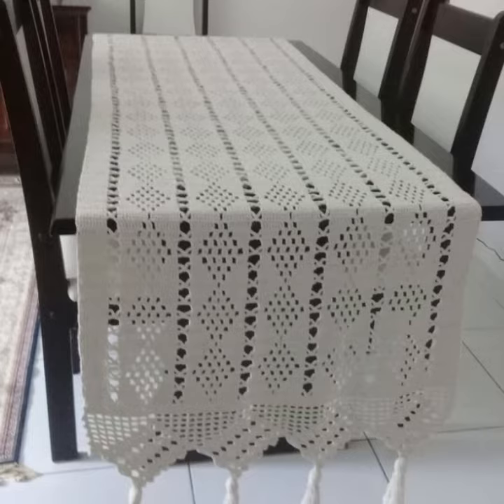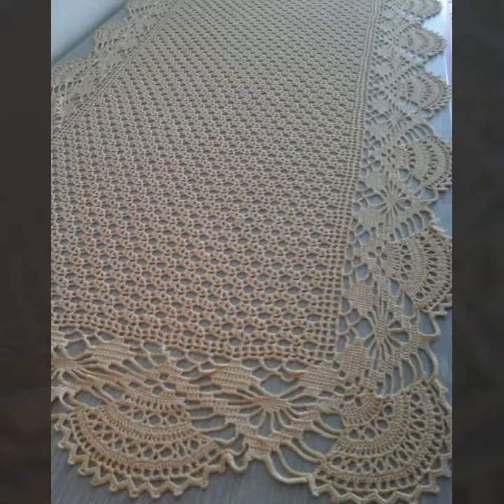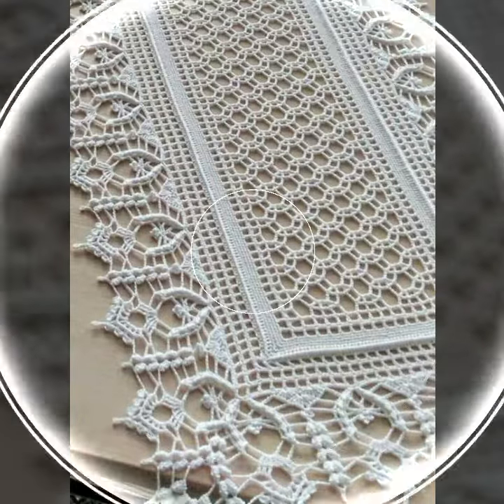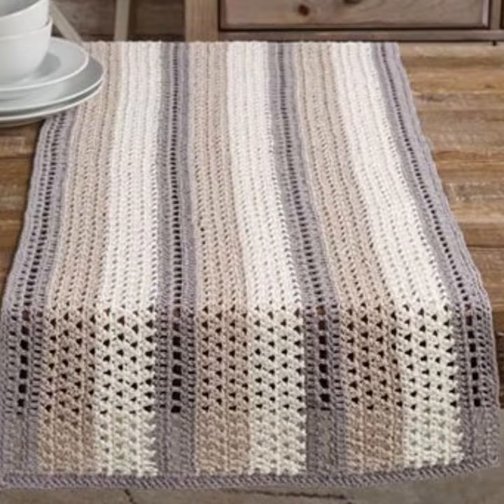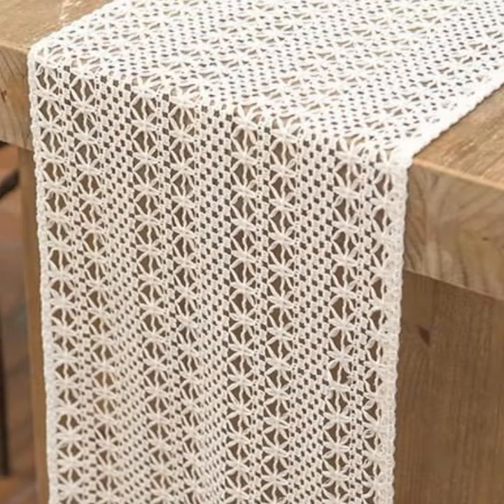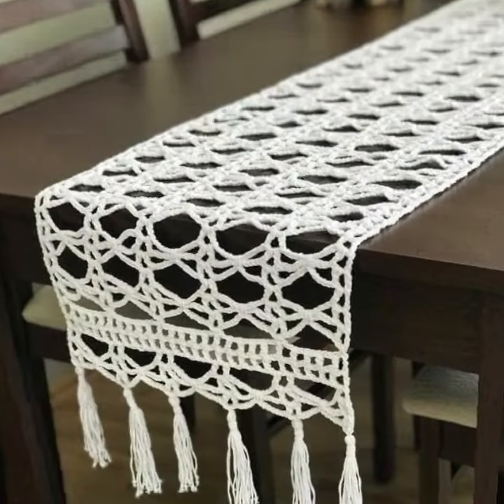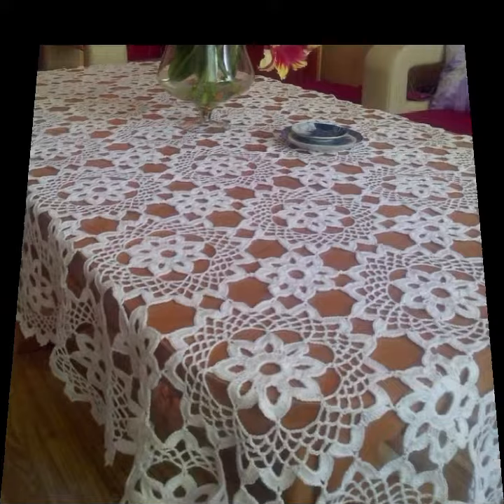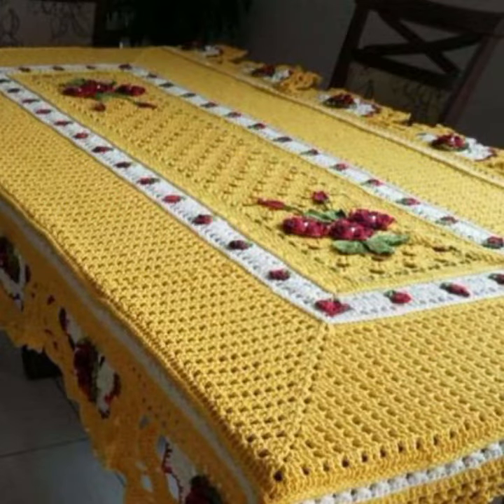top designs and trendy ideas of crochet table covers patterns